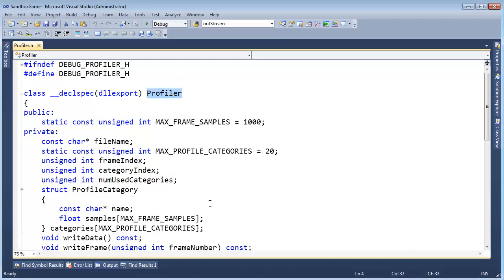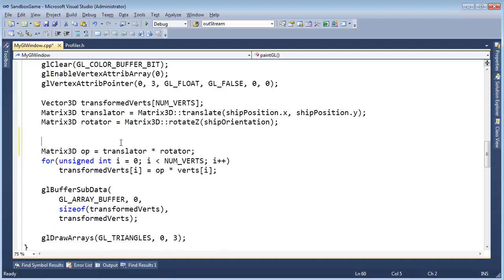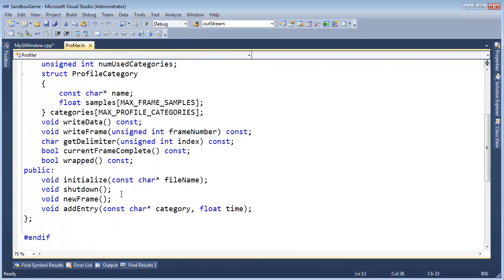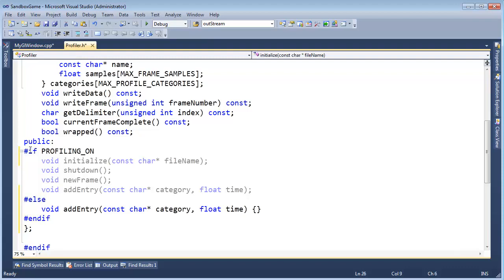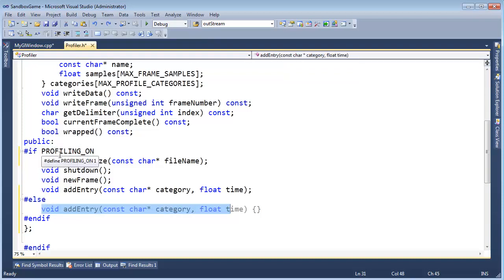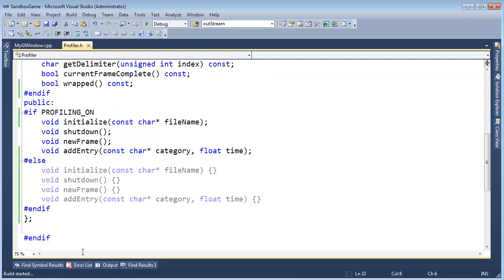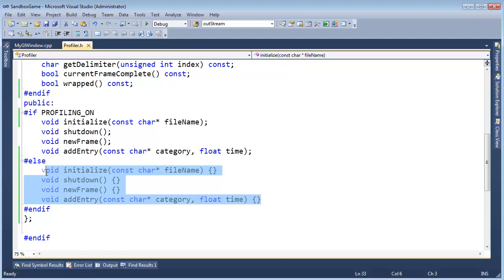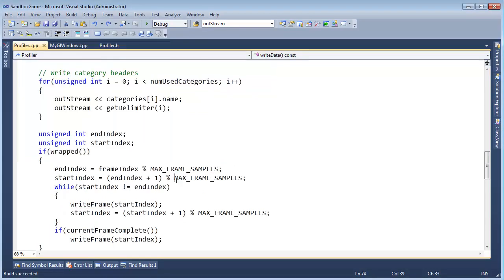Profiler Conditionally Compiling Out the Profiler Code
Jamie King showing how to conditionally compile out the profiler. This saves room in the final released executable footprint, and it also speeds up our frame rate as well.